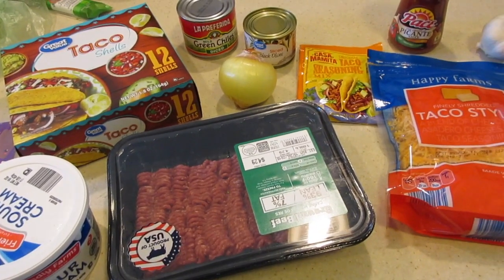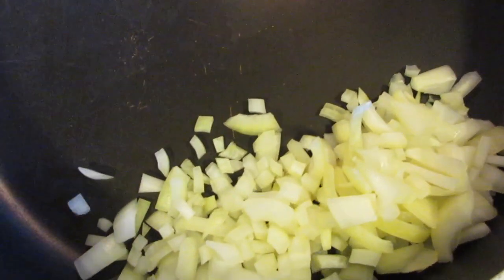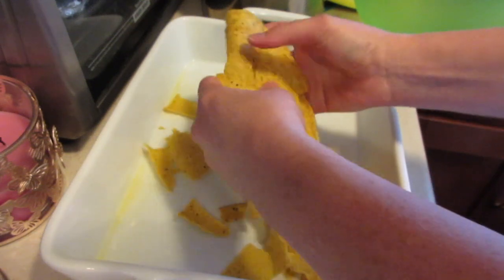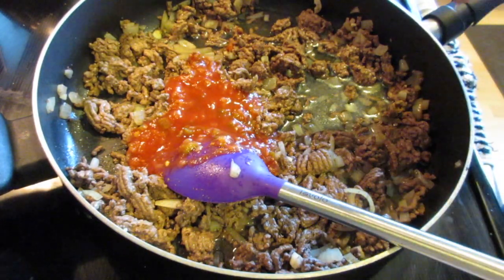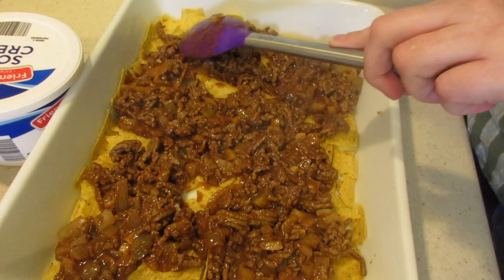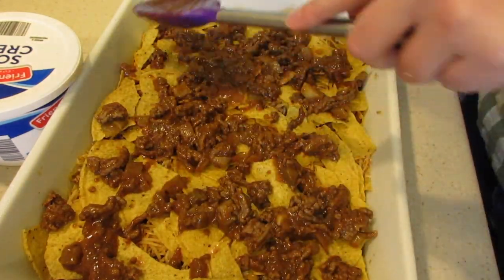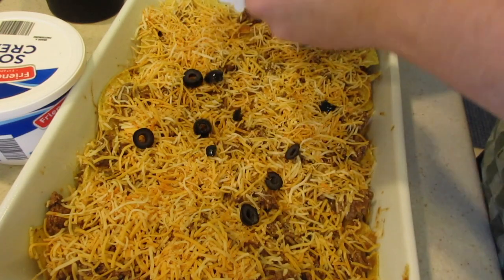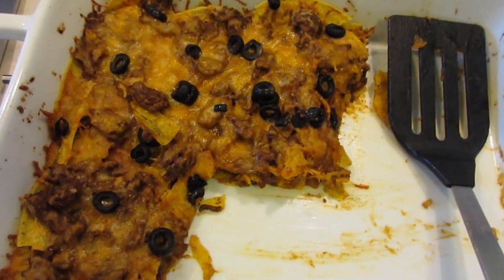Taco Bake Casserole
Check out Honey, I save money will all of my online shopping also stacking it with other apps and websites.